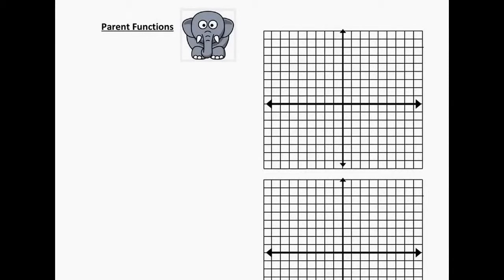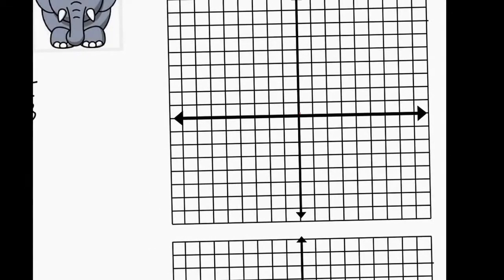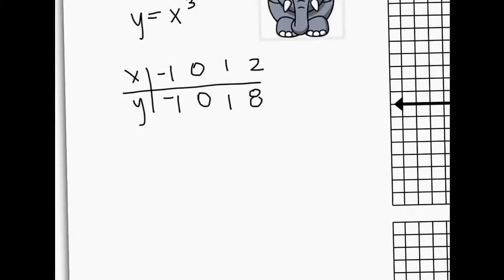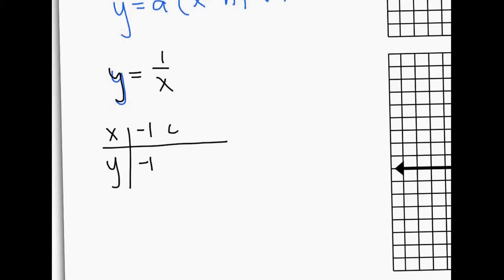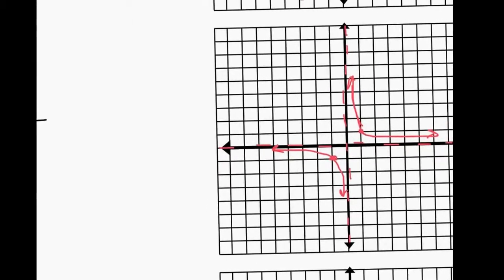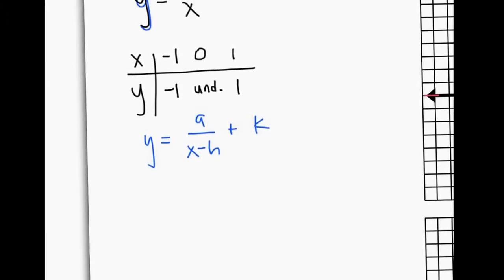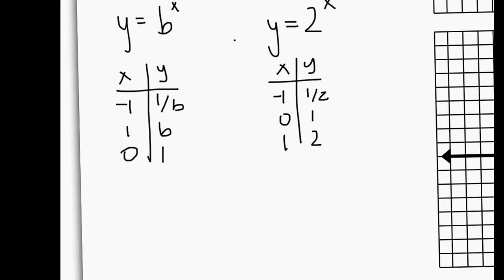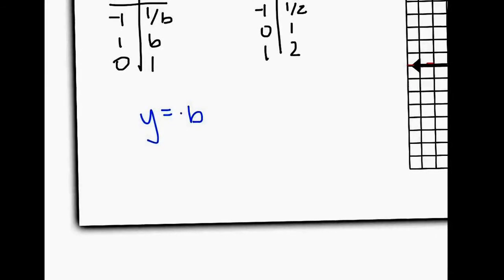Chapter 8 parent functions page 1